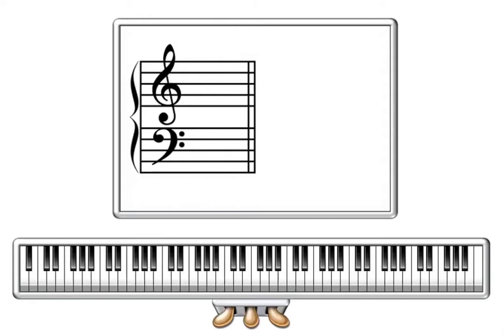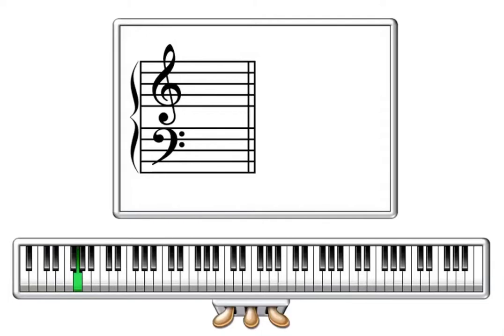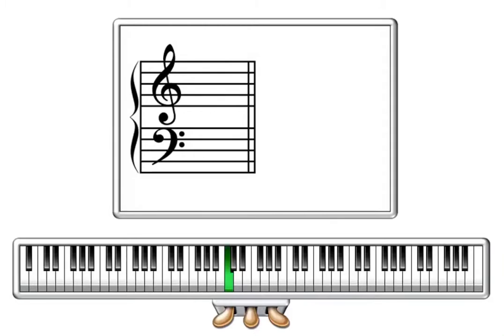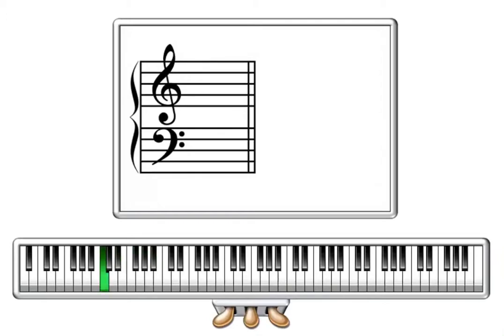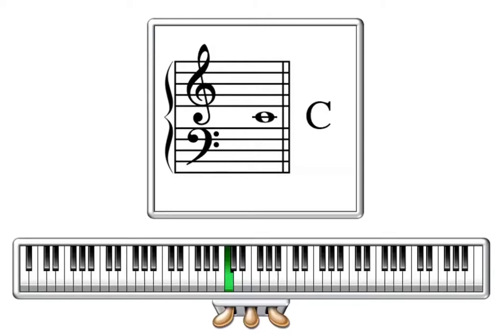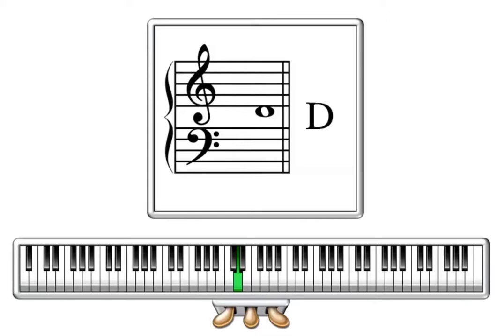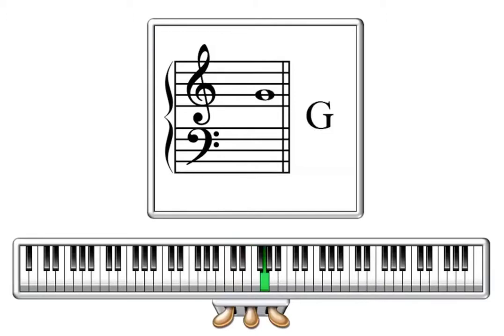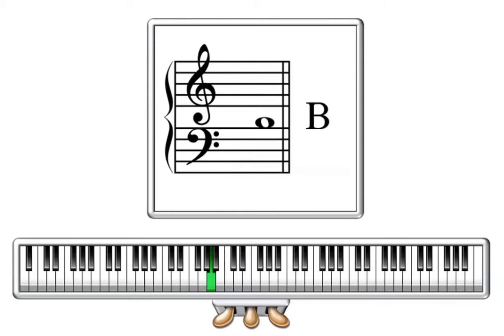How To Read Piano Music For Beginners Lesson 1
In this lesson I show you how to find notes on a piano keyboard and how to read five notes in the Treble Clef from Middle C up to G and also five notes from Middle C down to F in the Bass Clef. To learn more about my one to one online piano and music theory lessons please visit my If you are interested in trying online lessons my contact details are on the website and you can book a FREE TRIAL LESSON with no obligation to continue.